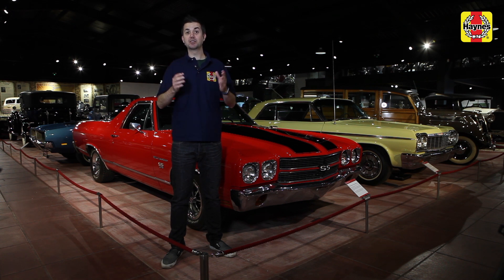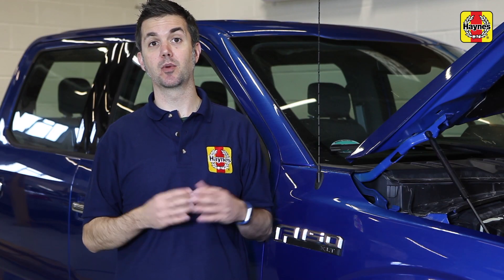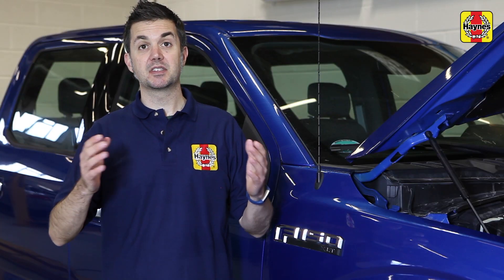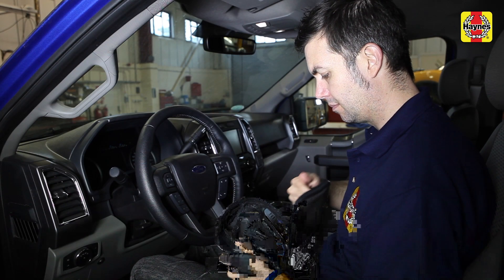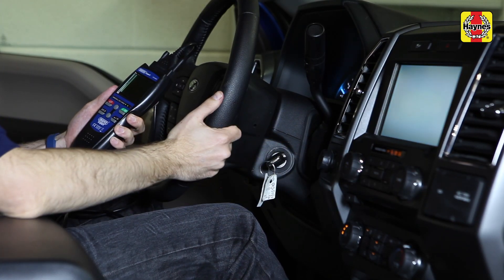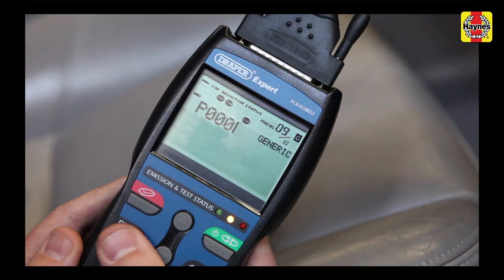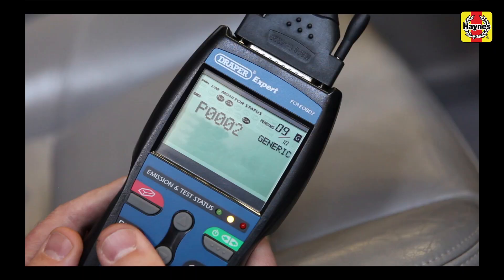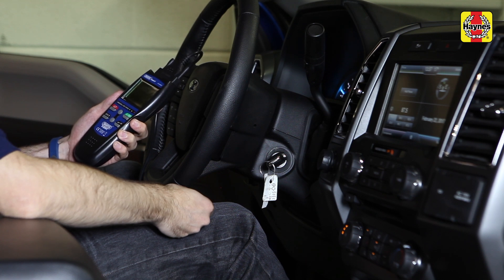How to use an OBD reader and understand common fault codes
In this quick video tutorial we'll explain what an OBD reader is and how you can use it to diagnose common fault codes.

You can discover which is the best OBD scanner for you in our buyer's guide. We've put 8 to the test, ranging in price from £13 to nearly £250.

🛠 Find free Home Mechanic Guides at Haynes.com, taking you through the basics of DIY maintenance and more

0:00